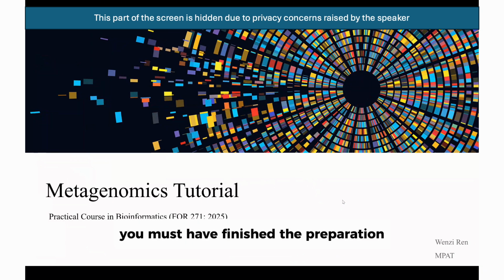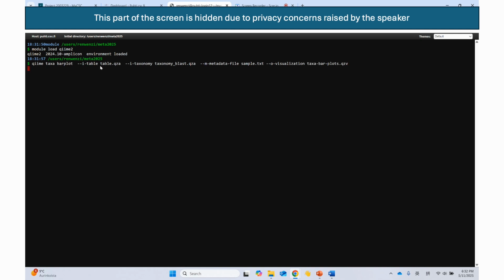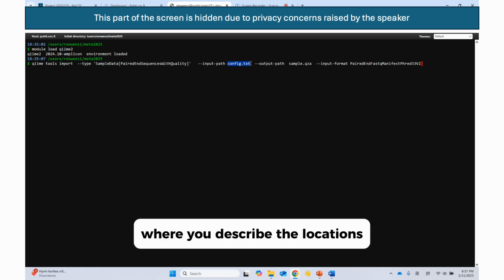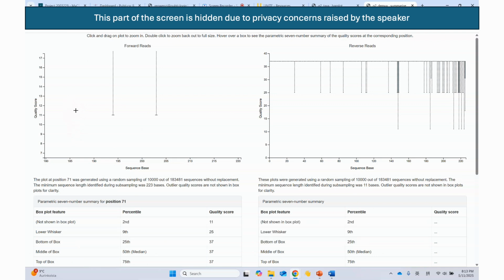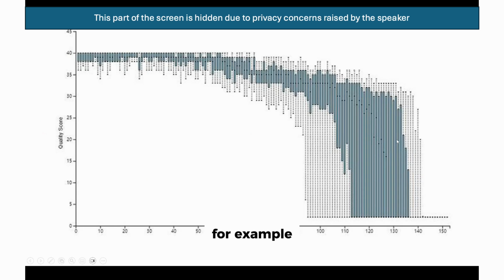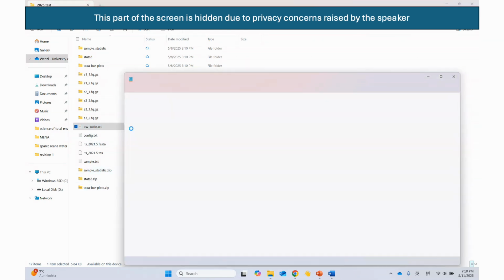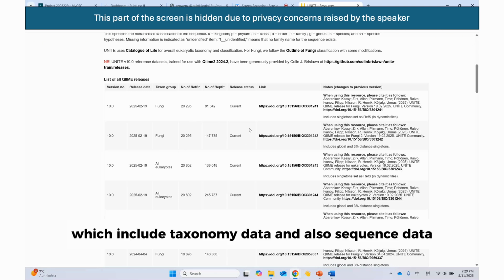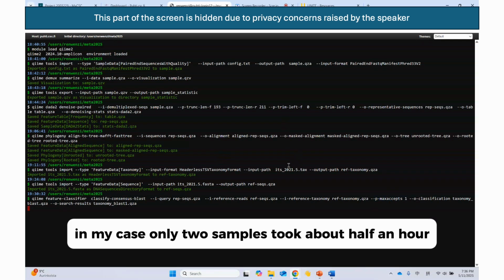Practical course in Bioinformatics - Metagenomics Lab Course: QIIME 2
A step-by-step video guide for beginners to learn microbial community analysis using QIIME 2
Useful links for learners:
1. The link from the Qiime2 official tutorial in the video,

00:00:00 Start
00:00:04 Brief Introduction
00:00:34 Tutorial Overview
00:01:30 Practical Commands and Terminal Tips
00:03:35 Importing Sequencing Data
00:05:05 Checking raw data quality
00:09:18 Quality control and denoising (DADA2)
00:10:44 Building a phylogenetic tree
00:12:38 Importing a Taxonomy database
00:15:15 Taxonomic annotation